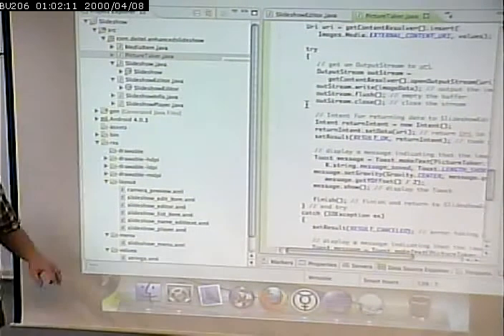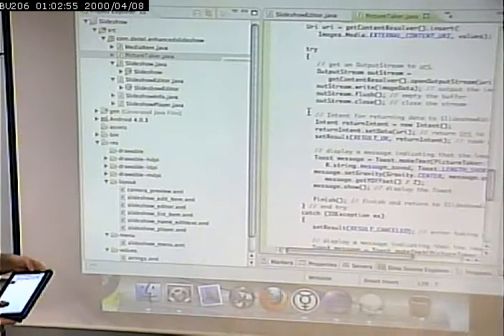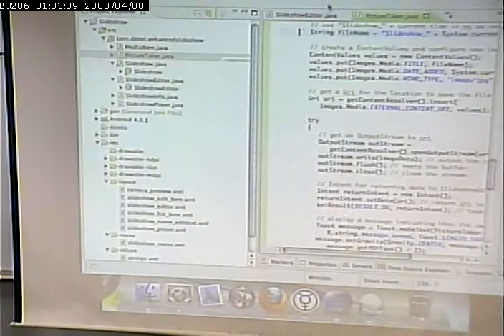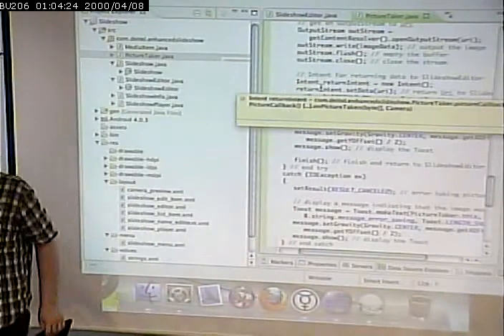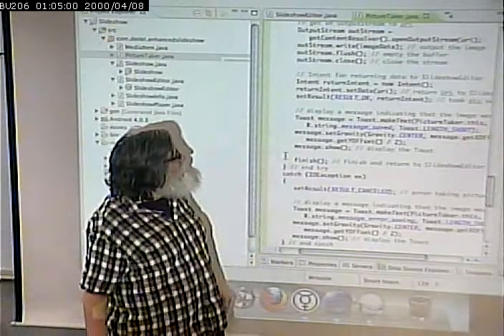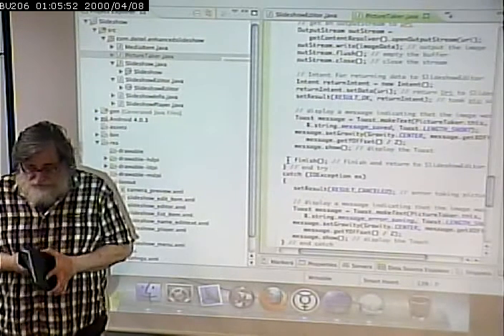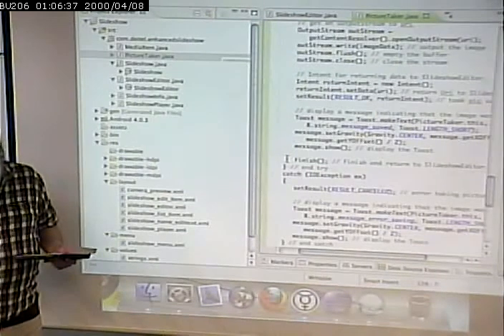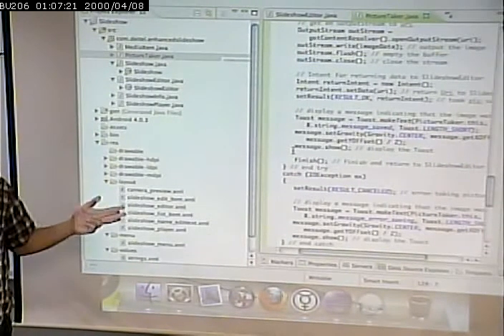CISS265 - Android Development - Spring 2013 - May 1 - Part 3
Enhanced Slideshow Application. Multiple Activities. Integrating with Camera. Permissions.